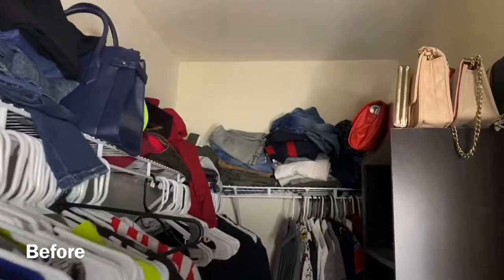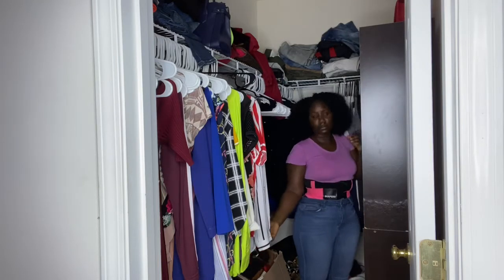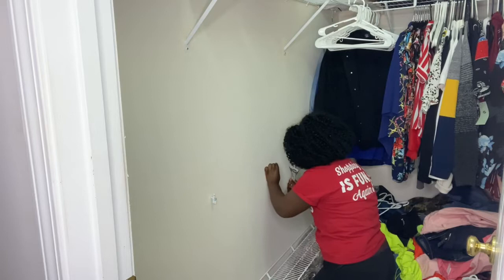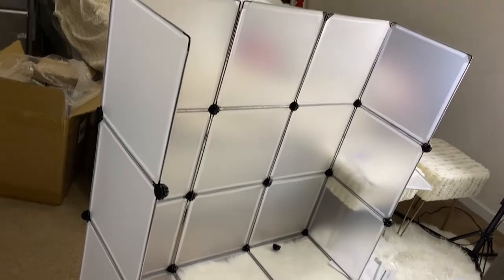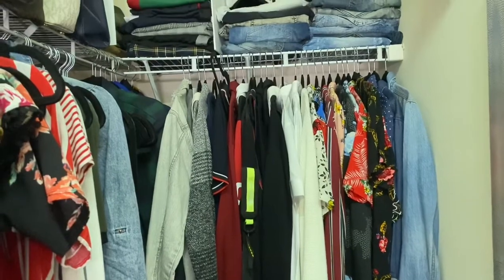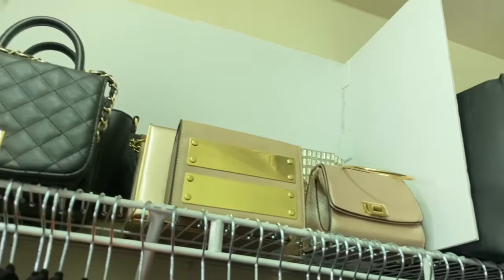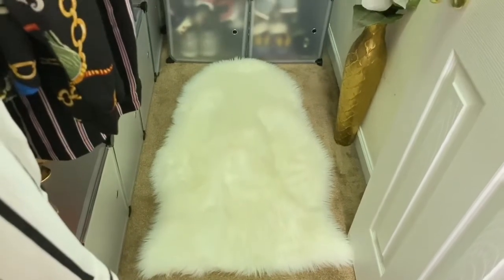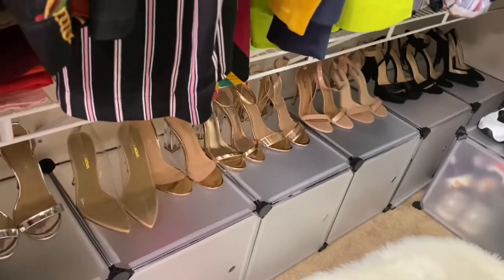Closet Transformation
Since we are all home, I figured I can clean out my closet, it’s been long overdue. Finally, I was able to do a mini transformation. I must say I did a pretty good job. I hope y’all like it.

Shoe Cubes